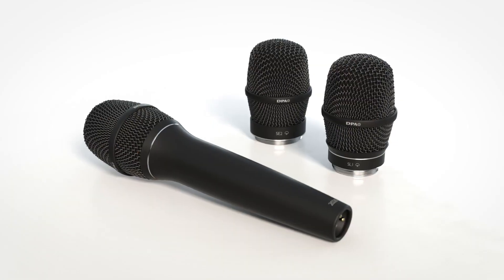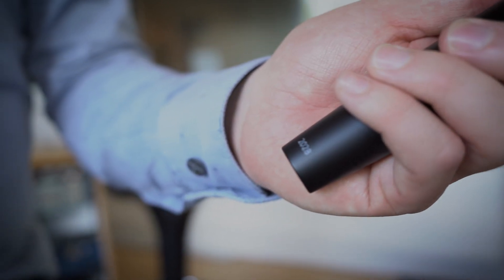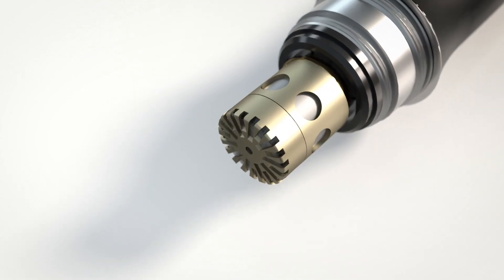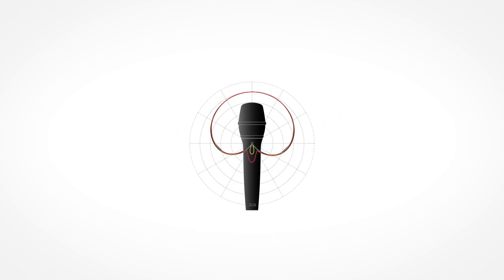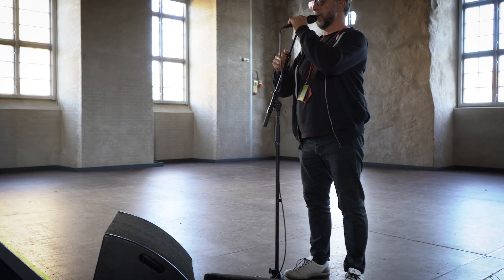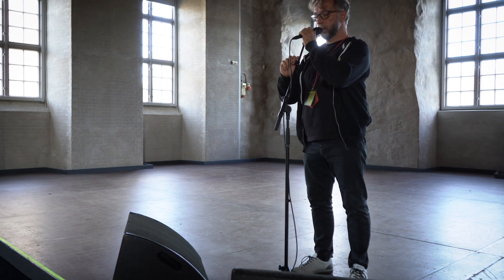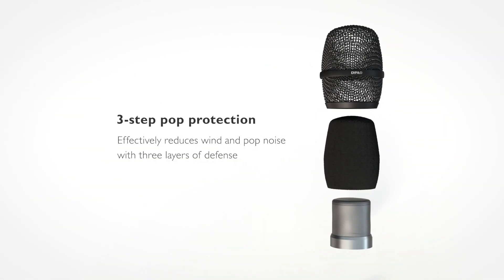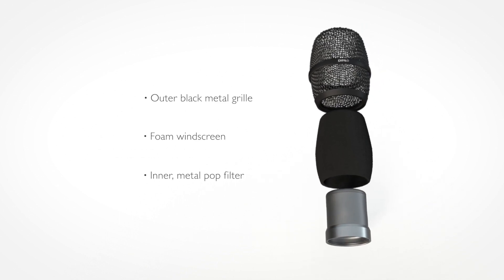The 2028 Vocal Microphone explained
Listen to key DPA employees explain some of the important design ideas and unique features of the 2028 Vocal Microphone.